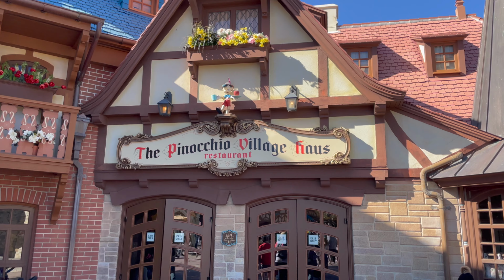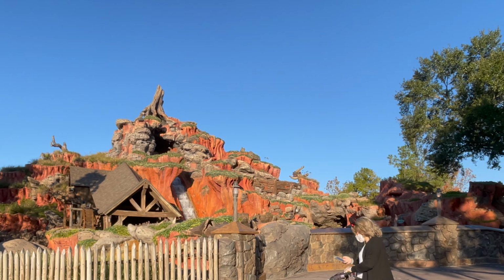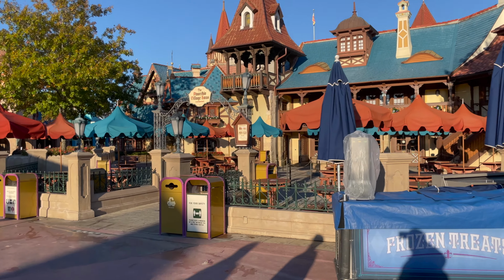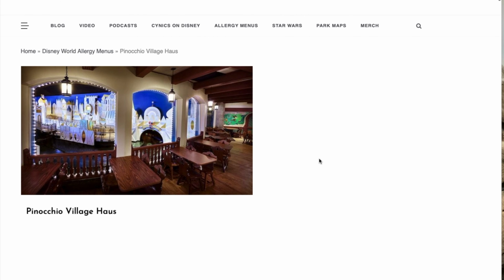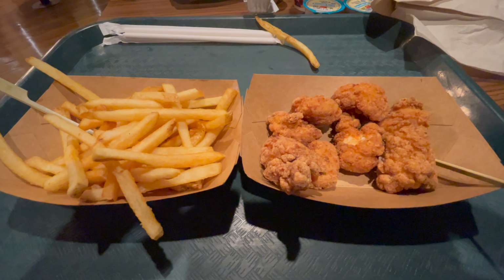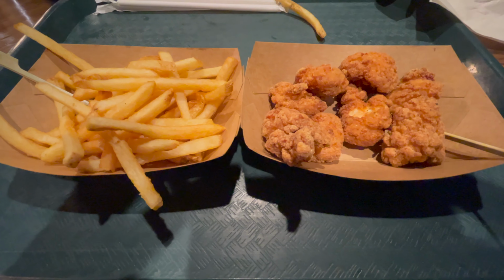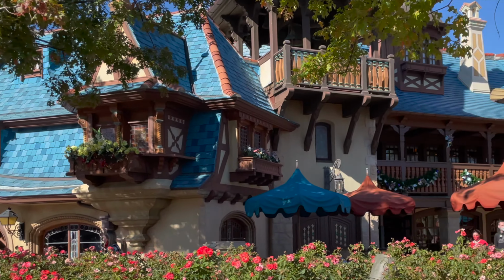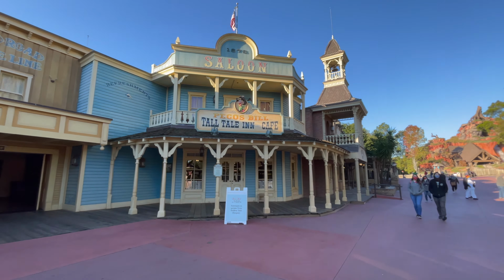3 Minute Dining Review: Pinocchio Village Haus at Disney's Magic Kingdom (Allergy Friendly)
3 Minute Dining Review at Pinocchio Village Haus at Disney's Magic Kingdom with and without allergies.